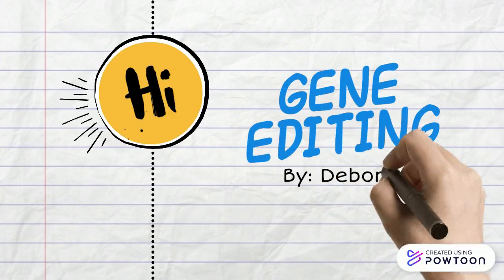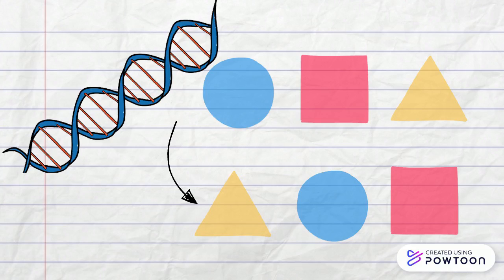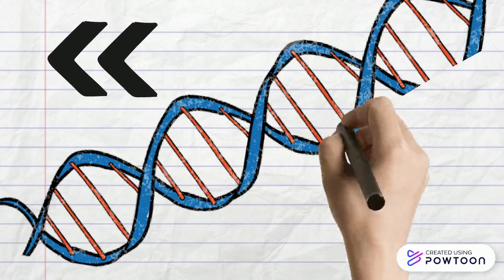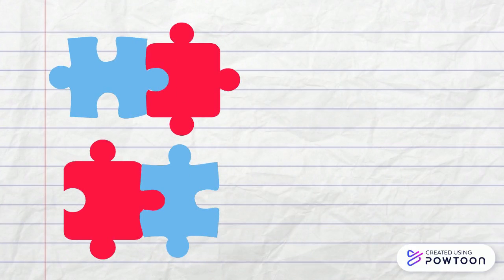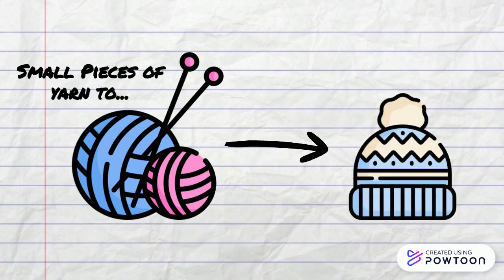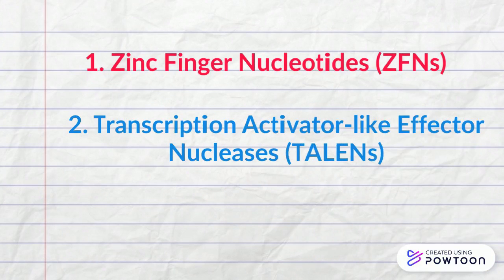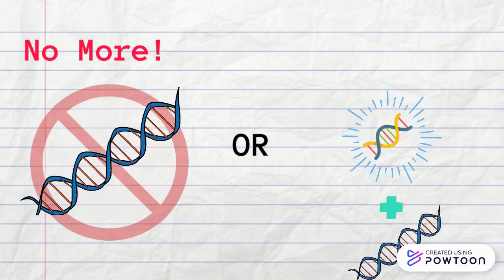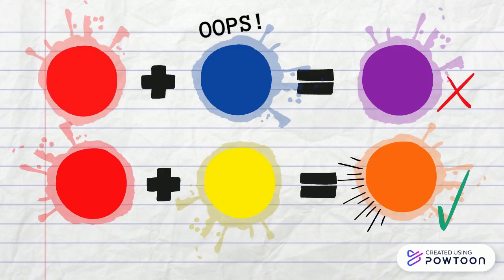3P03 Assignment 4 (Oral/Visual Explainer)